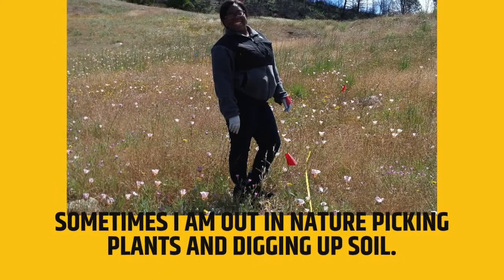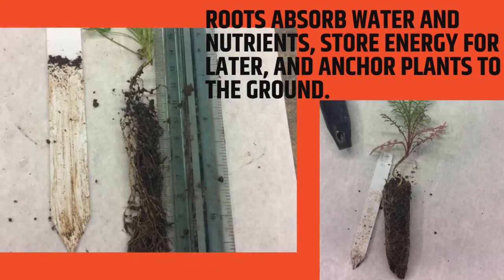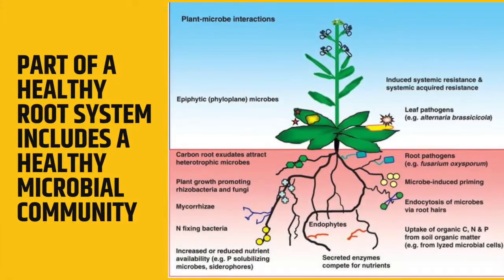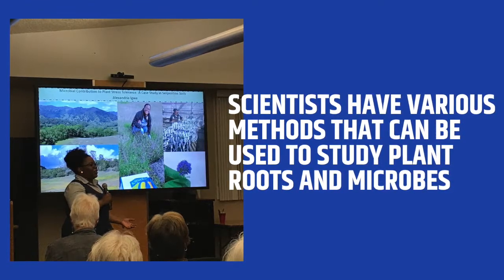SLEWS Mentor Allie Igwe, PhD. Shares Her Insight on Microbial Biology